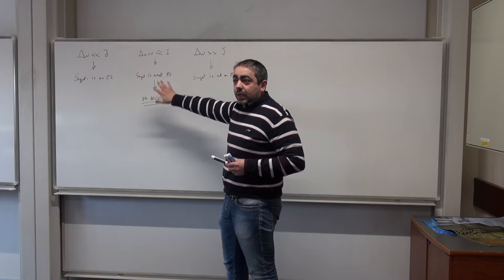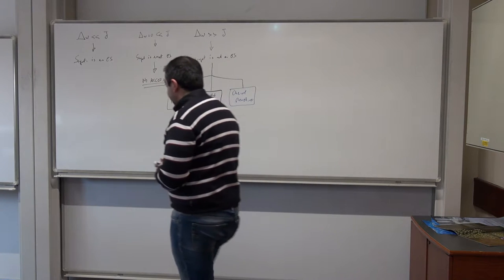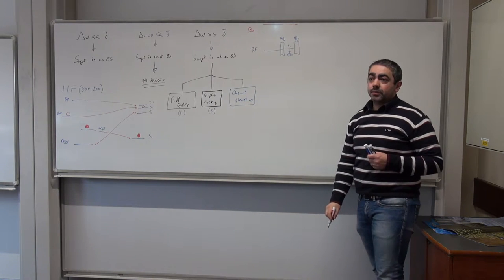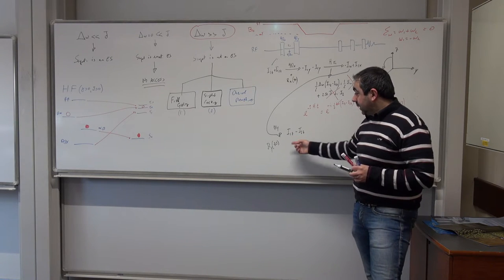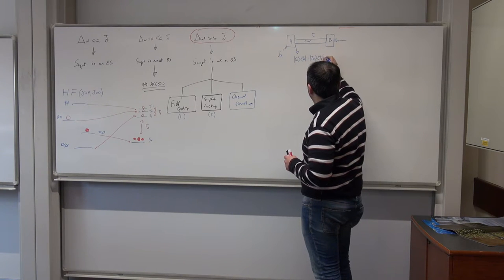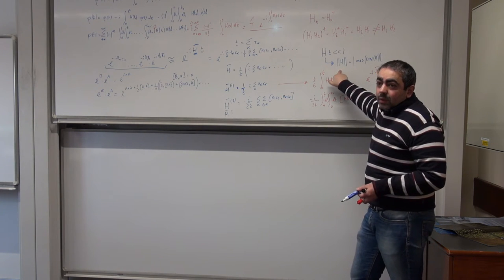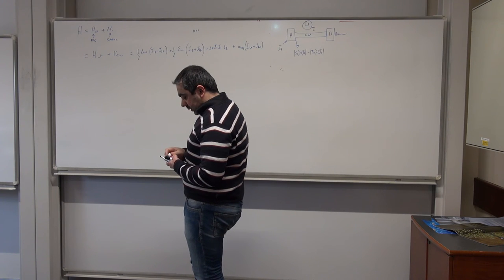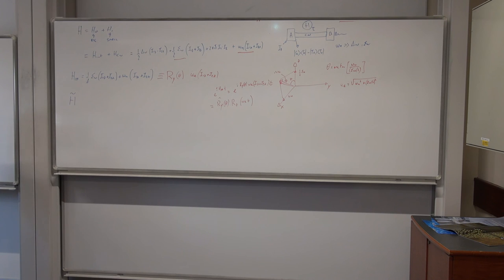Spin Dynamics - Preparation and detection of singlet states, part I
A part of the Spin Dynamics course at the University of Southampton by Dr Giuseppe Pileio. The course handouts are